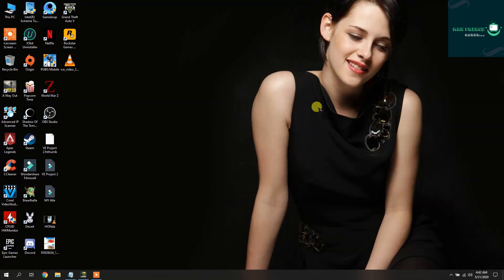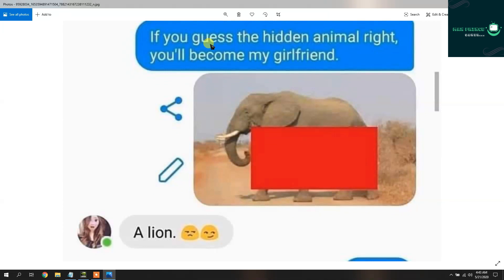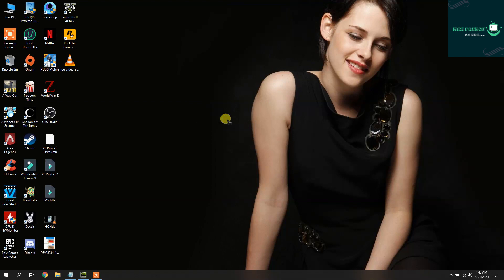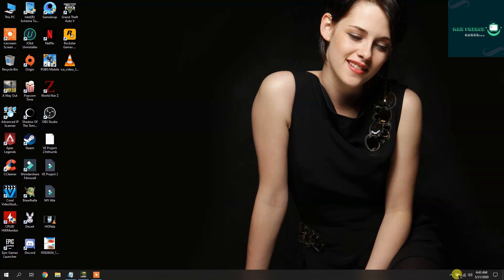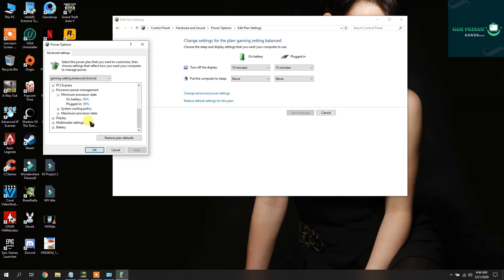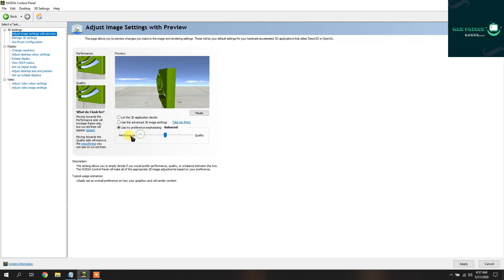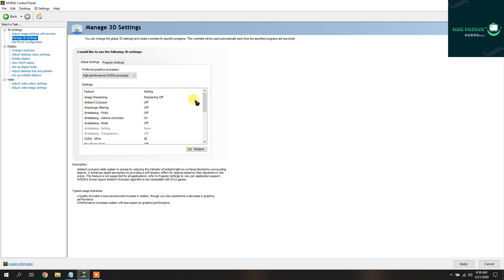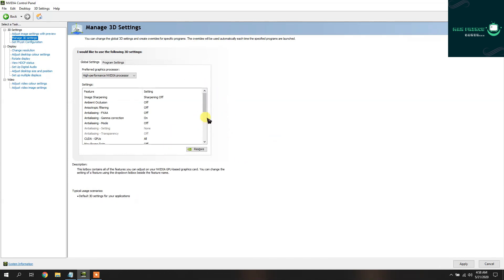Dell &Nvidia Control Panel Settings For 7577/7567/G3/G5/G7 laptops Smooth Gaming Fix Fps Gtx series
This Video Is About Smooth gaming on laptops So if U have any laptop with gtx in it just apply these settings for better gaming i have dell 7577 nd believe me this is an awesome gaming laptop .